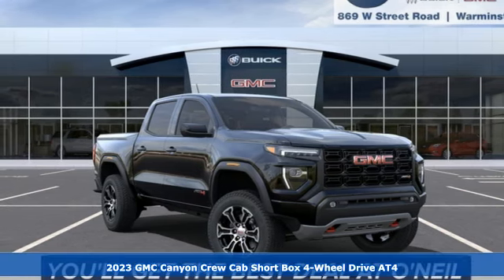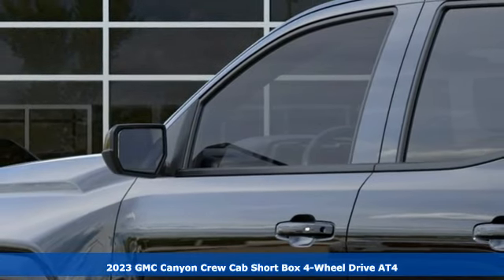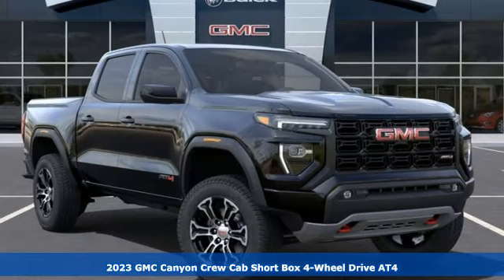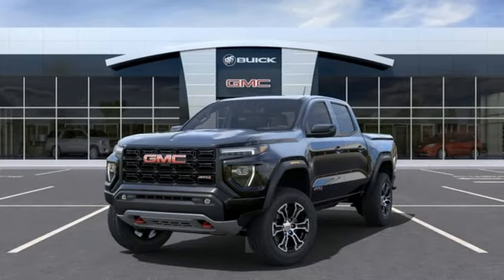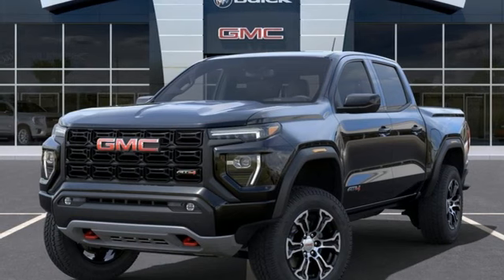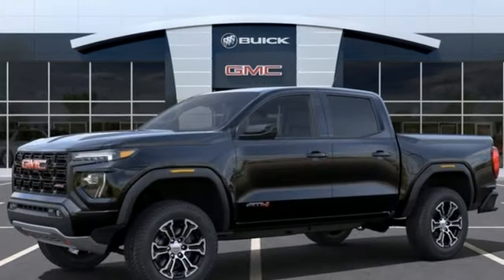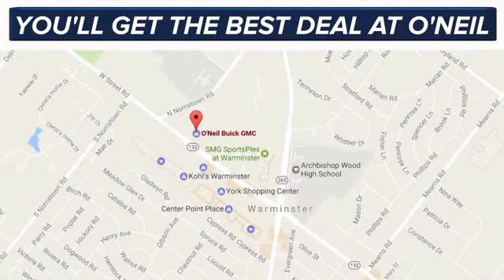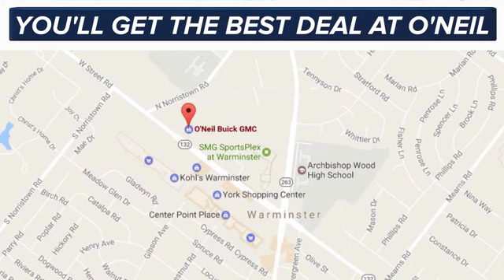New 2023 GMC Canyon Warminster PA Philadelphia, PA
Year: 2023
Make: GMC
Model: Canyon
Trim: AT4
Engine: 2.7L Turbo
Transmission: 8-Speed Automatic
Color: Black
Interior: Jet Black/Timber
Stock #: G698
VIN: 1GTP6DEK0P1212965
Onyx Black 2023 GMC Canyon AT4 4WD 8-Speed Automatic 2.7L TurbobrbrThis 2023 GMC Canyon AT4 in Onyx Black features: Recent Arrival!brbrbrO'Neil Buick GMC in Warminster serving Philadelphia since 1965. See the rest of our inventory at ONEILBUICKGMC.COM.

Address:
869 West Street Road